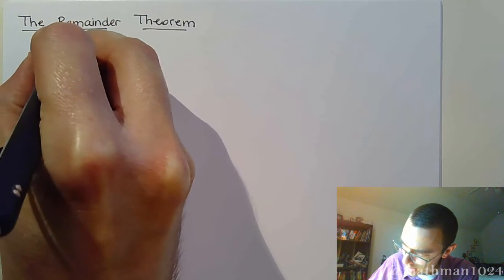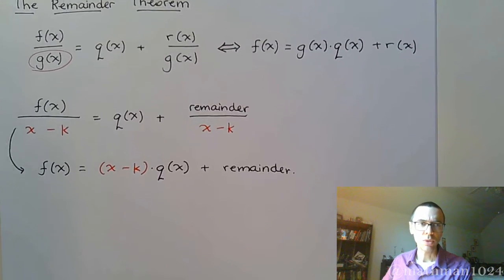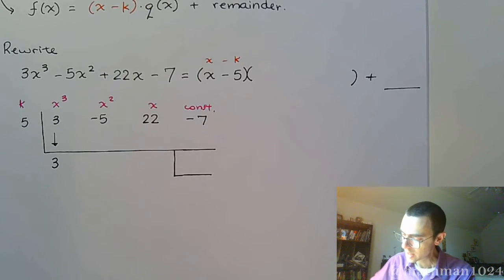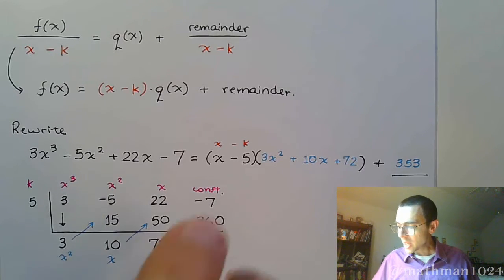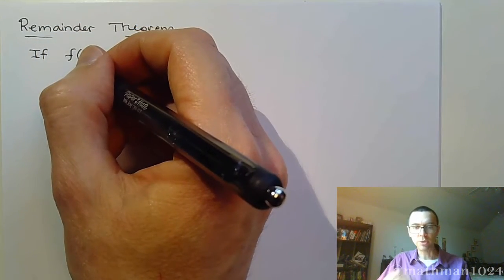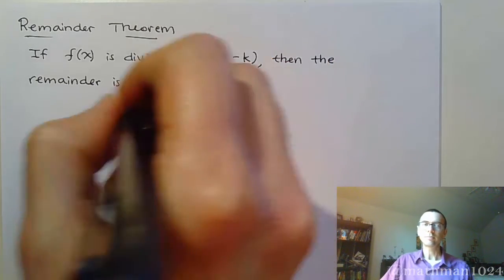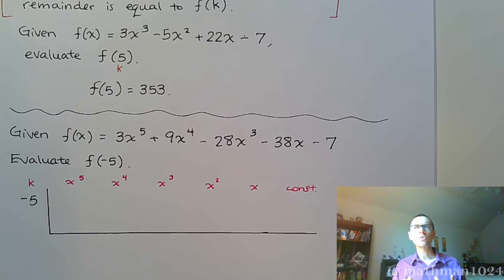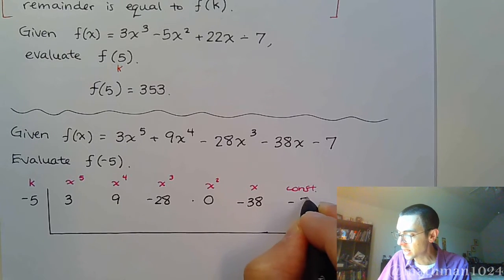Remainder Theorem - Part 1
The Remainder Theorem is a fantastic application of Synthetic Division.  It says that when we divide a polynomial function by (x - k), then the remainder will equal f(k).  How cool is that?!